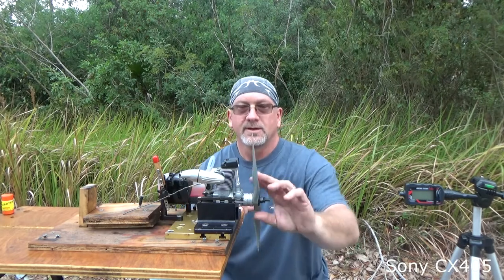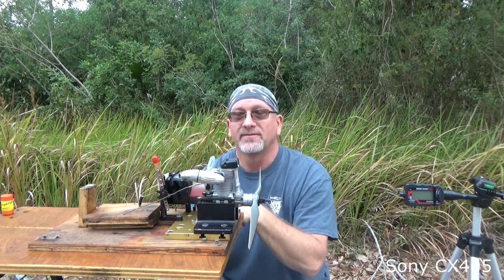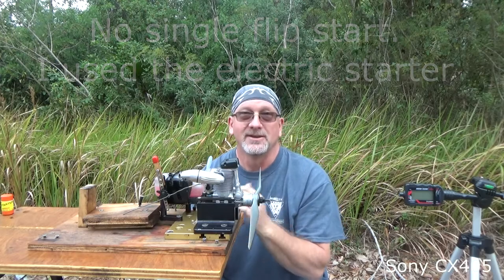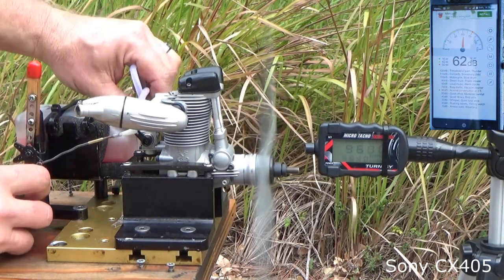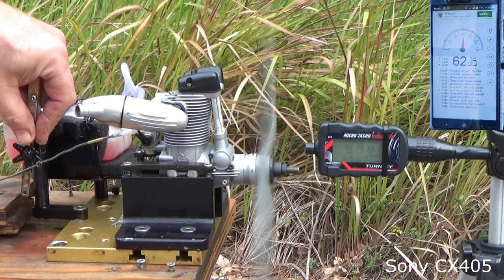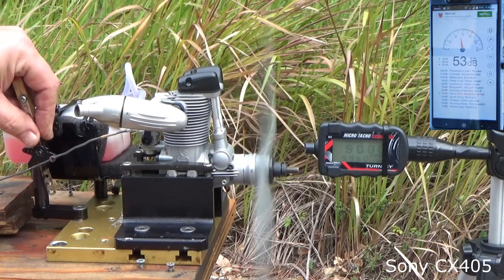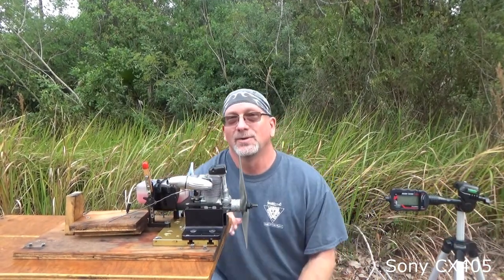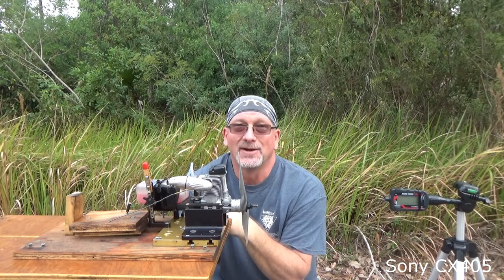OS FS-62V FAI Fuel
Another run of this awesome engine.  This time on Omega FAI fuel, APC 13x6, and OS F plug.